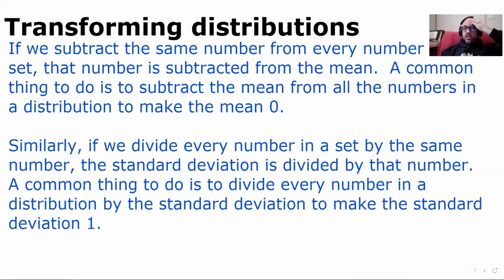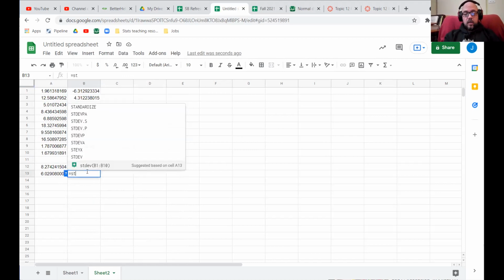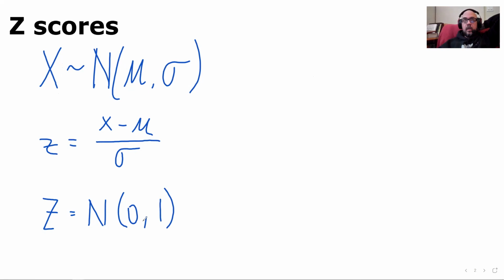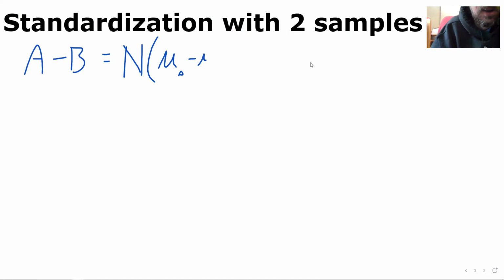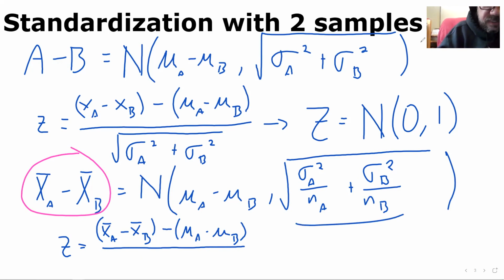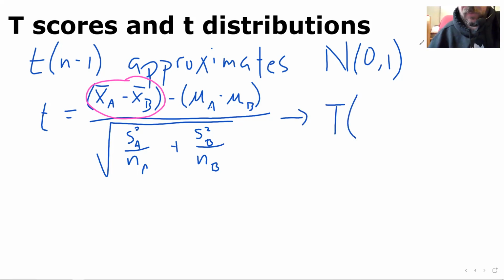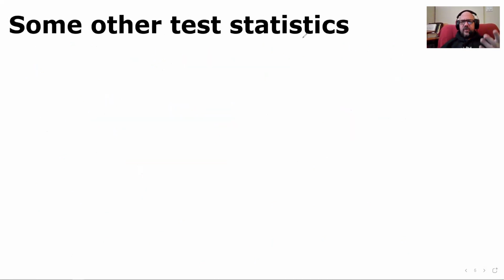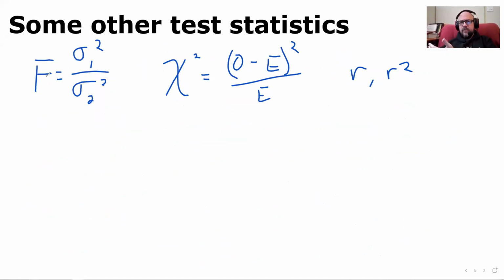Transforming distributions and test statistics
This video is just to help you understand statistics, it's not a topic I'll ask questions about on tests, but it will make it easier to understand what we're doing with the statistics in our various hypothesis tests.